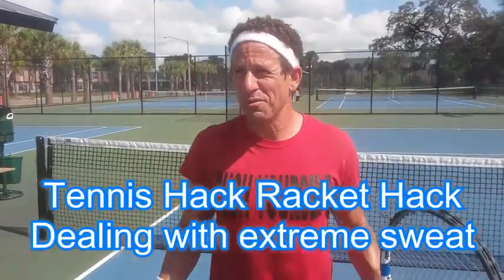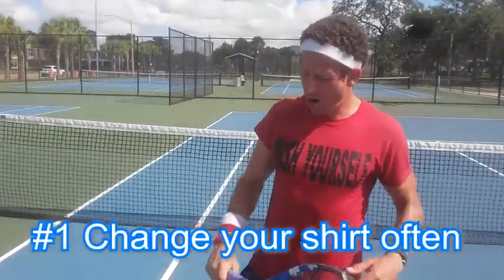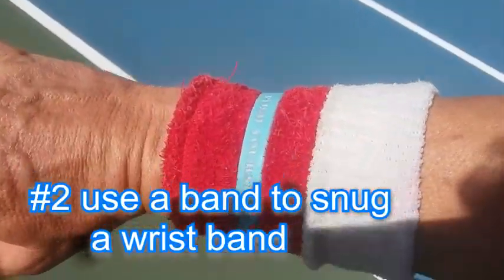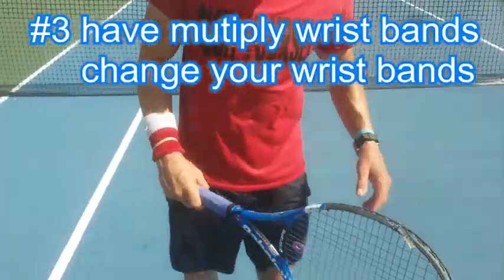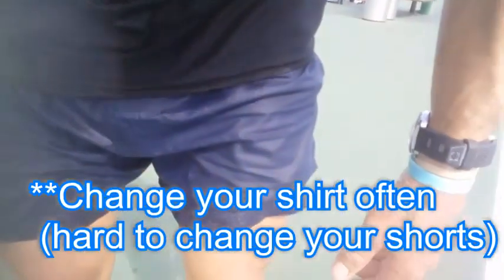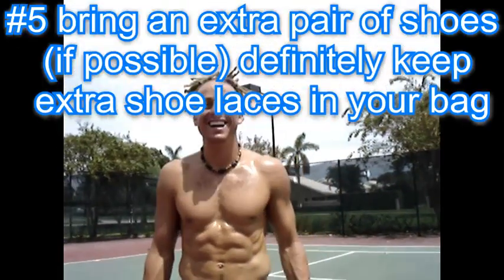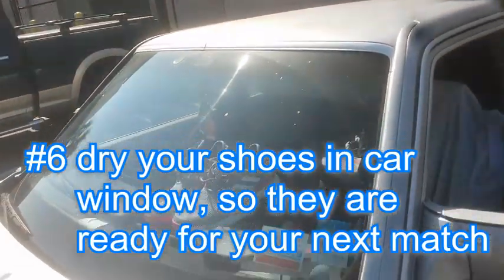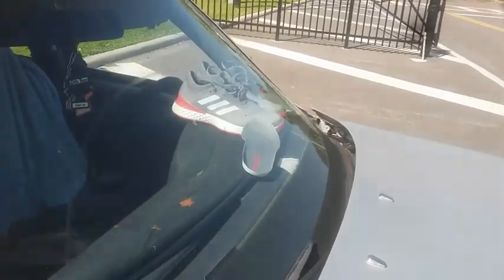How to deal with sweaty conditions extreme sweat Tennis Hack Racket Hack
other cool tennis vids
HOW TO DEAL WITH EXTREME SWEAT and SWEATY CONDITIONS
1) change your shirt often
2) use band to snug wrist band
3) change your wristband othen
4) have to rackets gripped and ready top switch off
5) have an extra pair of shoes (if possible) and laces
6) dry your shoes in the car window